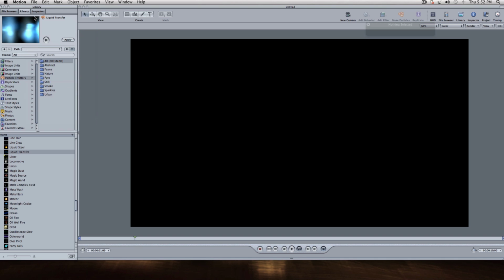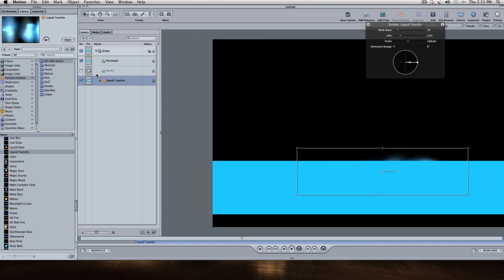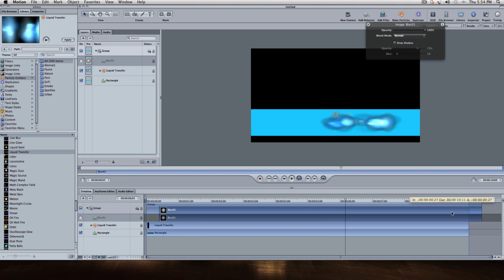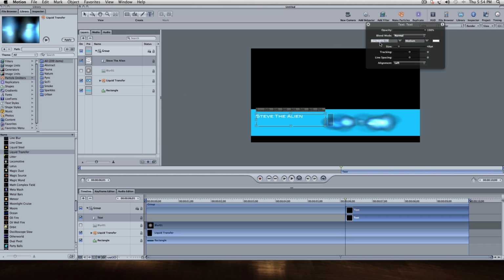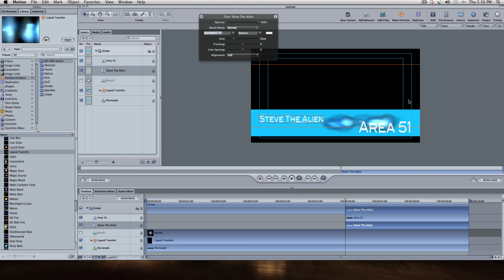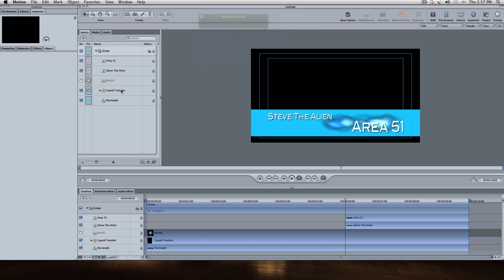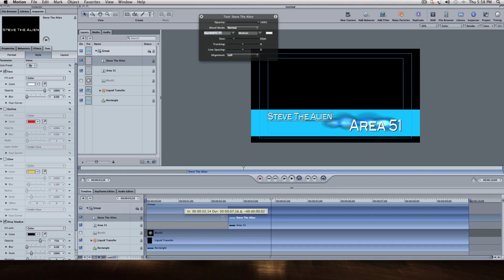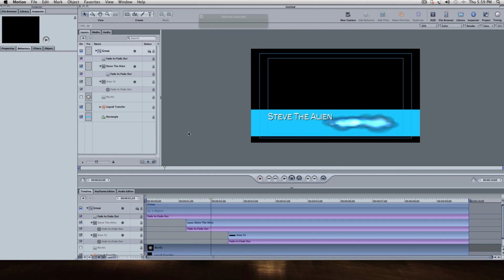How to - Apple Motion project - Lower third title for video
this video is a walkthrough on how to make a good motion graphic as a lower third title.